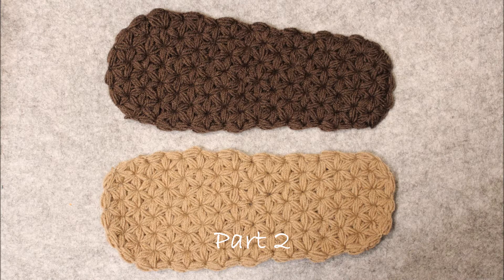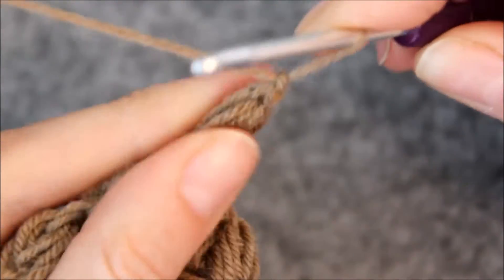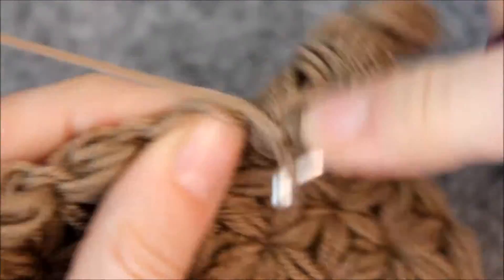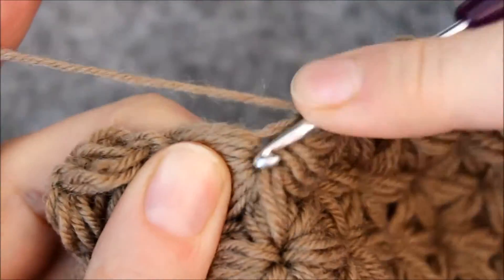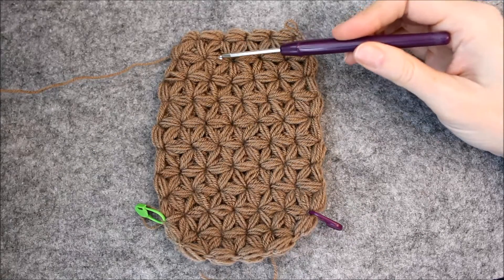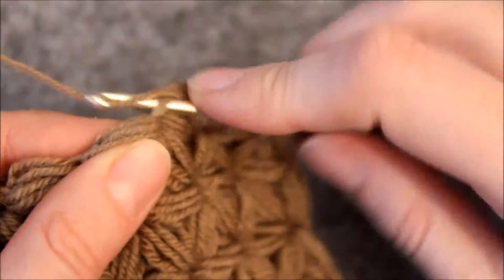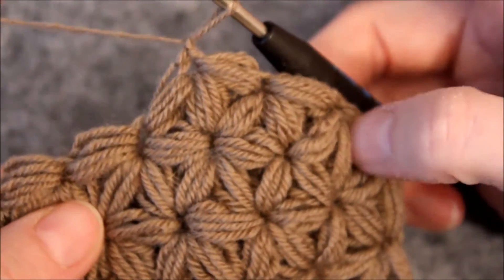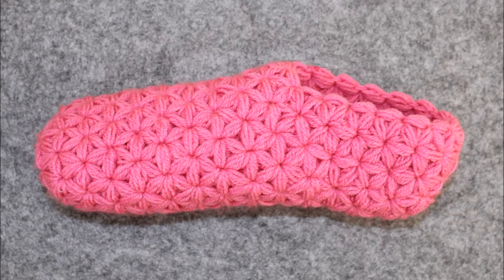warm , soft & cuddly - Crochet Slipper Sole - Triangle Star Stich - puffed - Part 2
Learn how to crochet a sole for slippers using the Triangle Star Stitch (Part 2)

I recommend to use yarn for socks.
I used "Comfort Sockenwolle" uni 100g = 420 m, hook size: 2,5 to 3,5 mm, color 201.172 - I used a hook size 3 mm

This stitch is also called: mali dokmai, Thai crochet, puffed star stitch and jasmine stitch, flower of life stitch ... ...

Tangling Yarn